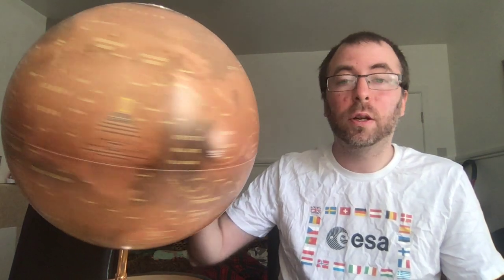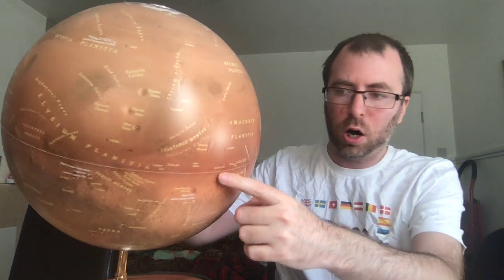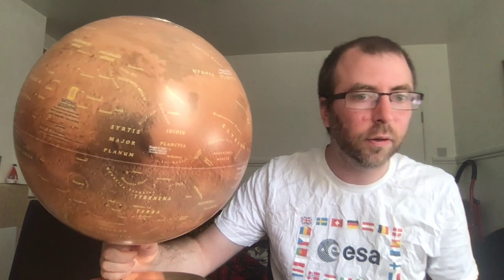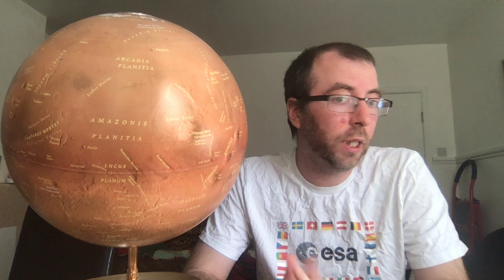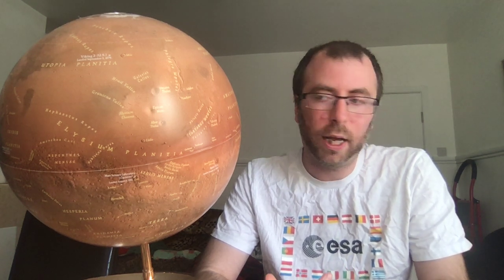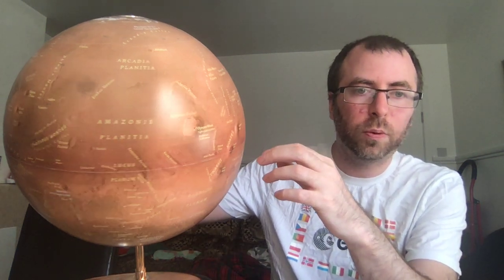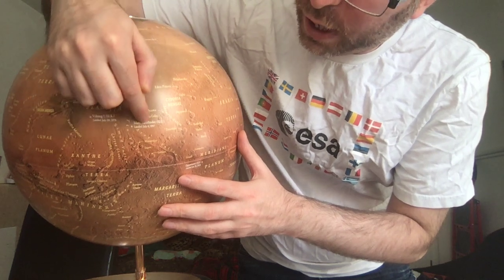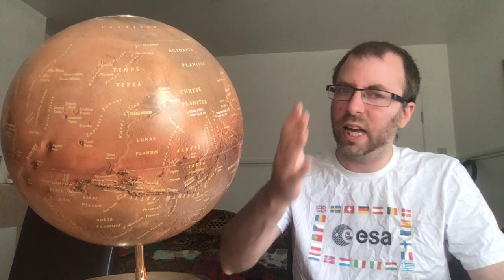Areology 101 - Martian geography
A brief overview of Martian geography, using my National Geographic Mars globe.
Had to do something in lockdown, other than iron my T-shirts...